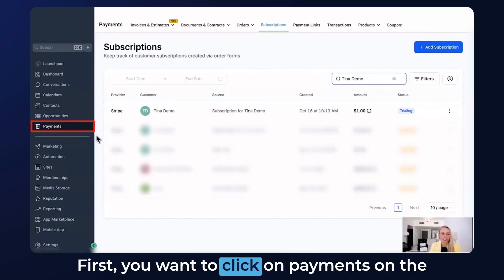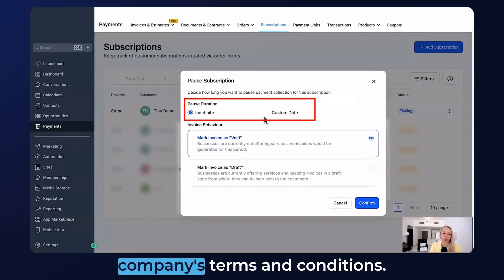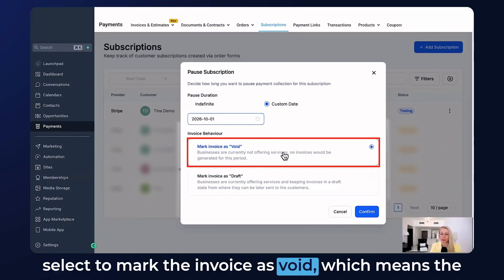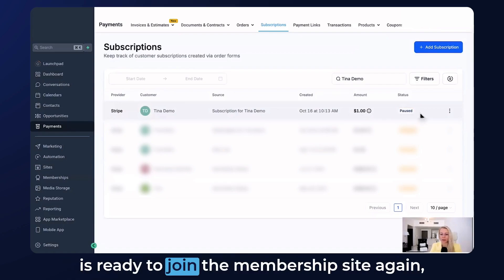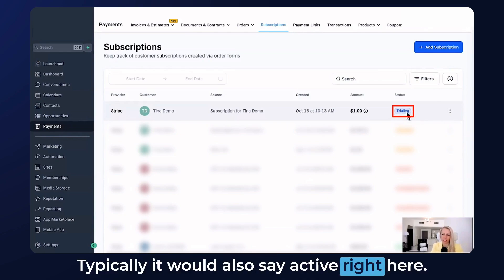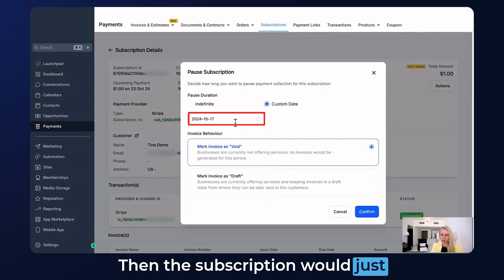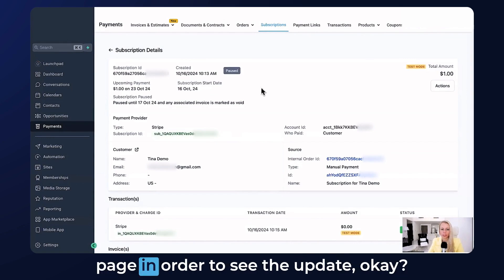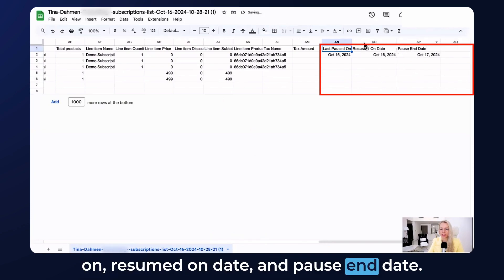How to Manage Subscription Pauses and Resumptions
Join Tina as she guides you through the steps to pause or resume subscriptions from the payments tab. Learn how to manage subscriptions for clients who need temporary holds, including setting custom dates and handling invoices.

00:00 Introduction and Overview
00:31 Navigating to the Subscriptions Tab
00:52 Pausing a Subscription
02:00 Resuming a Subscription
02:33 Additional Subscription Management Options
03:33 Exporting Subscription Data
04:06 Conclusion and Final Thoughts